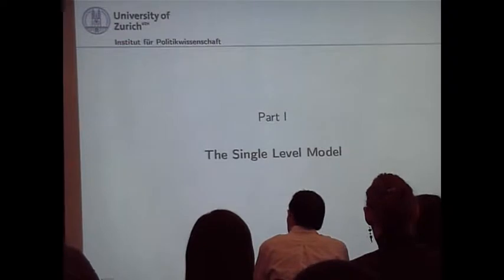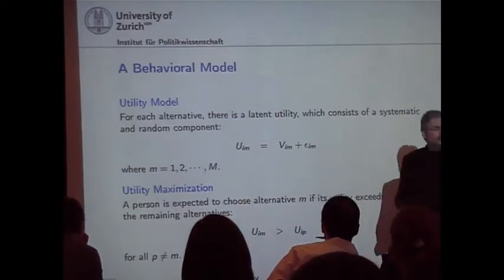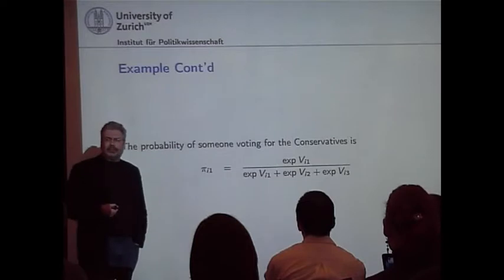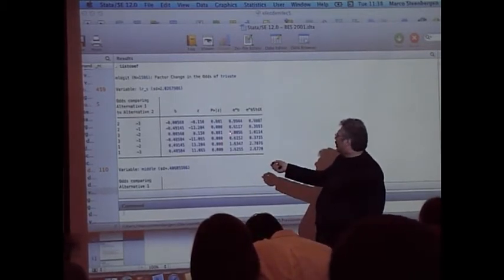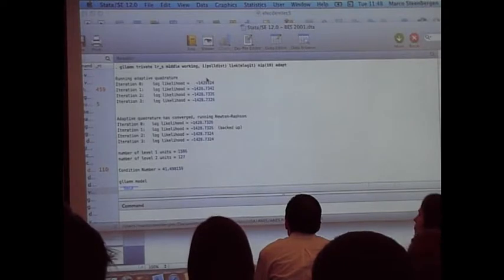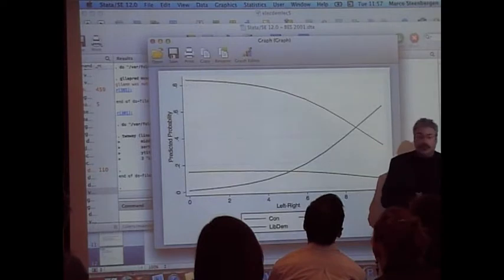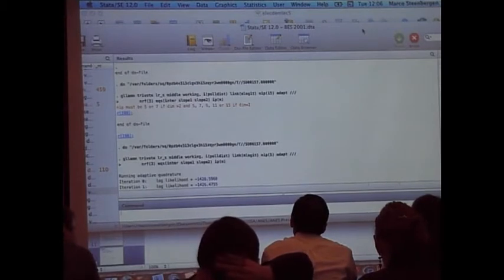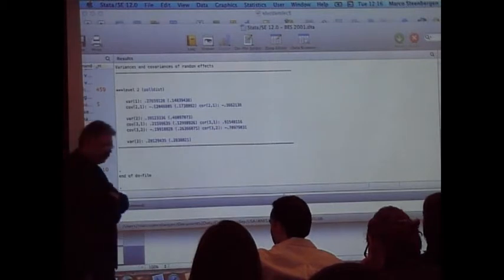Marco Steenbergen_sess5_Multilevel Multinomial Logit Model.avi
Marco Steenbergen presents to the ELECDEM workshop in Comparative Research Methods. Session 5, Multilevel Multinomial Logit Model.